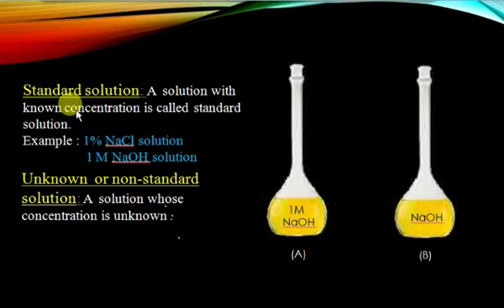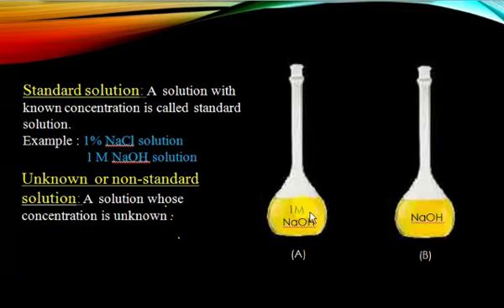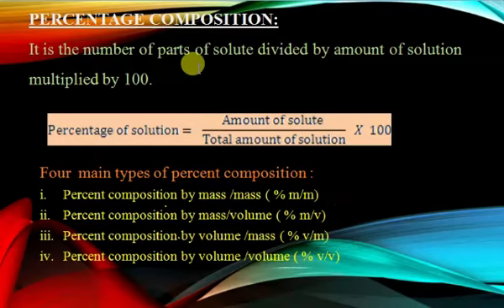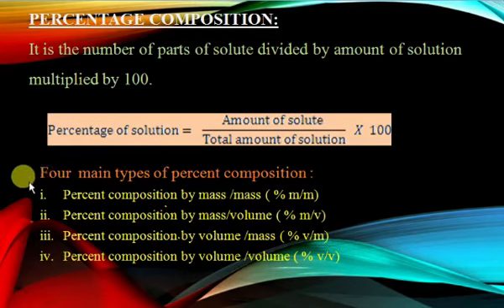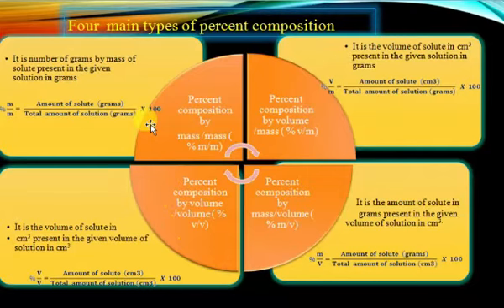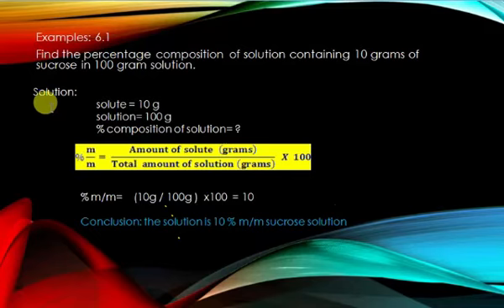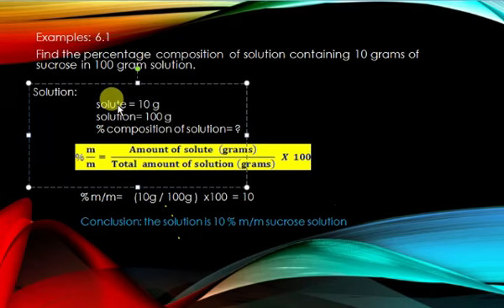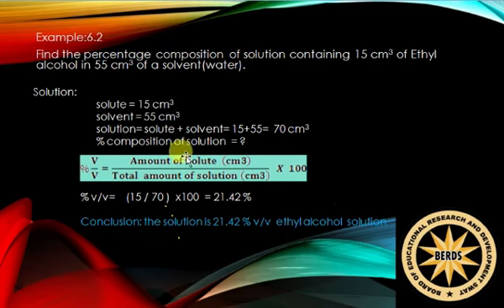Standard solution | unknown | non standard solution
what a standard solution is, as well as the quantitative aspects of how to prepare these solutions.